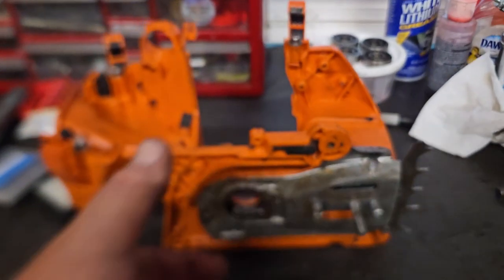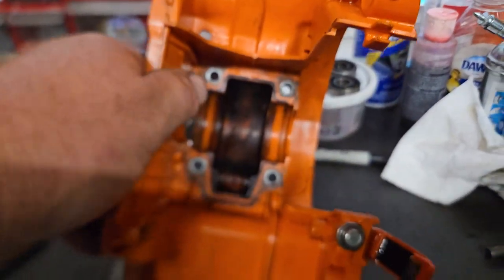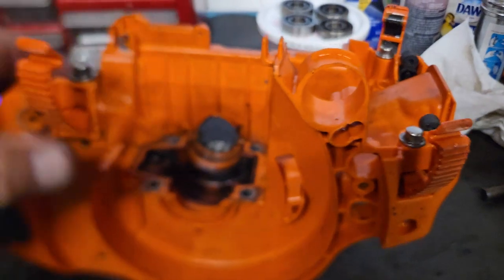Husqvarna 450 lower half discussion for the customer.